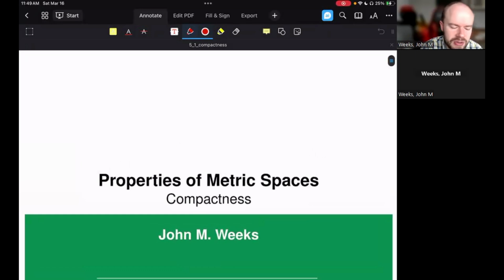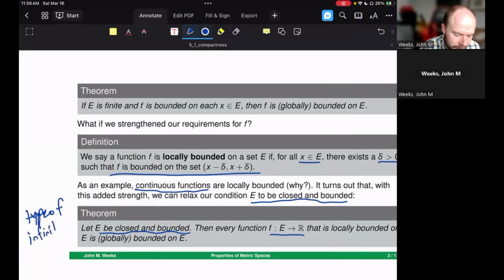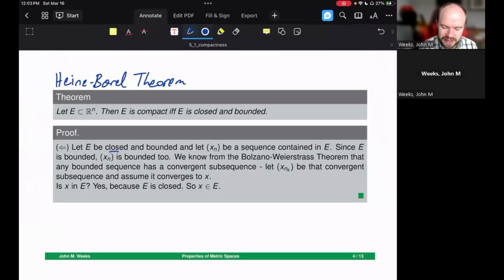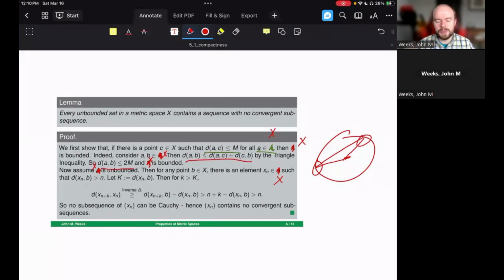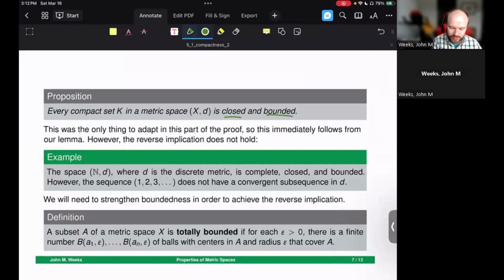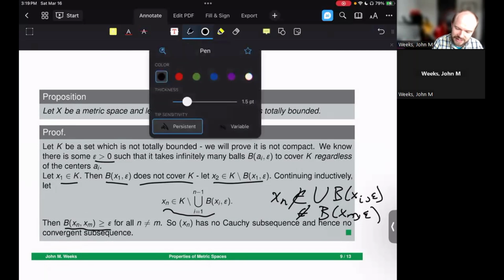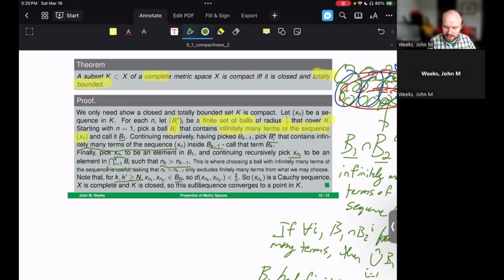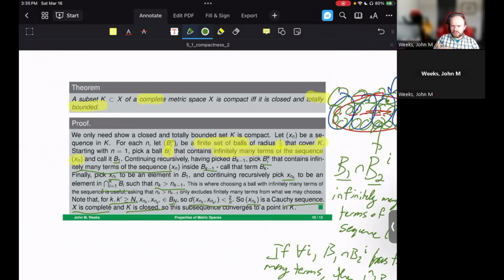MATH 615 - Compactness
0:00 Compact Sets in R
11:21 Heine-Borel Theorem
18:20 Compact Sets in Metric Spaces
29:05 Totally Bounded Sets
37:10 Characterizing Compactness